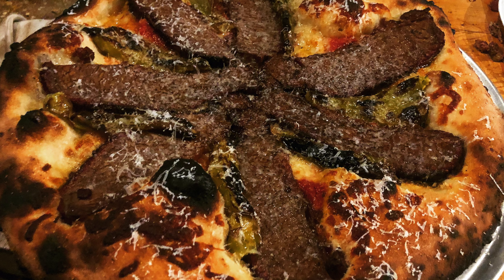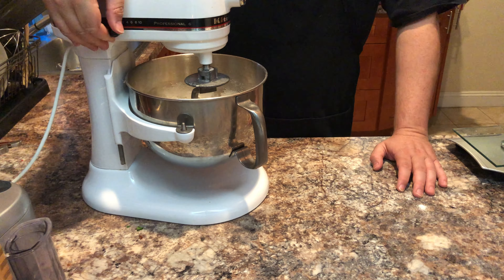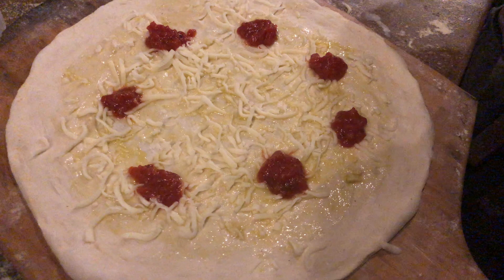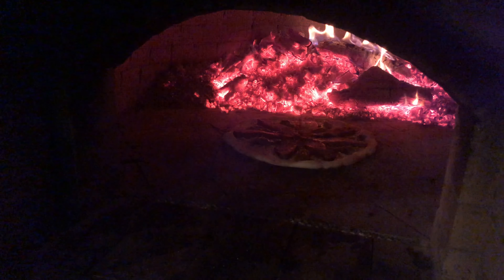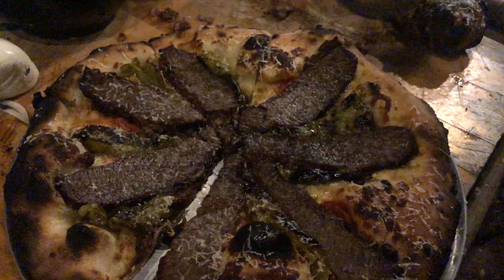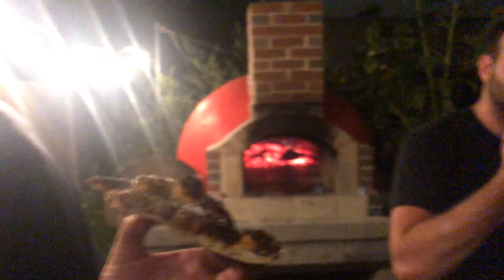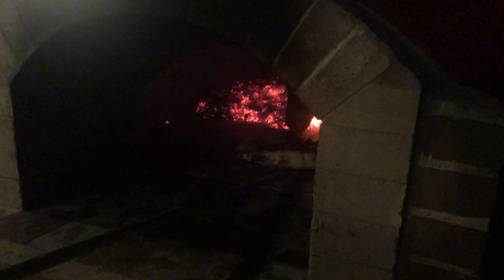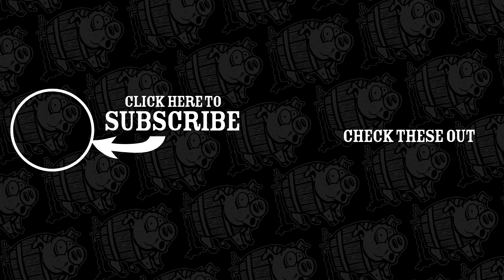Wagyu Brisket Wood-fired Pizza: Leftovers Ep. 12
This episode we are dab-bling in pizza! This is Episode 3 of our "Leftovers" series, and we're making pizza with leftover Wagyu brisket. Woodfired in a homebuilt brick-oven Followed up with more whiskey fueled antics.

Dough Recipe:
355 grams water
.5 teaspoon yeast
2 teaspoon sugar
(mix it all up with a whisk)
Then add 500 grams of flour, knead until incorporated well
Let rest for 30, then add 1 tablespoon of salt and knead just enough to incorporate
Cover with plastic and refrigerate

2-4 hours prior to baking proof
immediately after pulling
Shape into dough balls
then put on a lightly dusted counter, spaced with enough room for them to grow

then dust the top with flour and gently lay plastic wrap over them until ready to use.